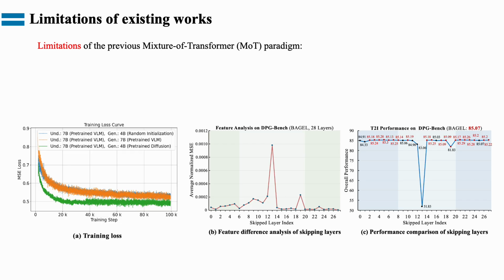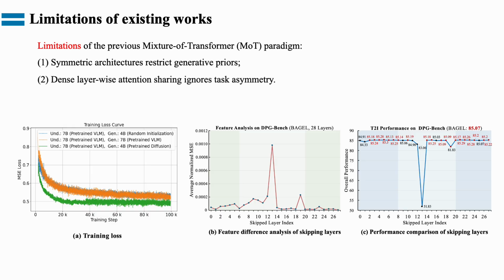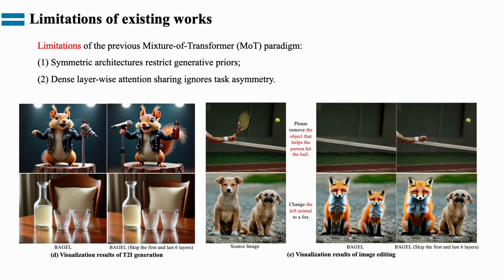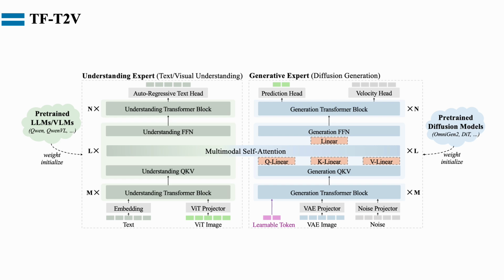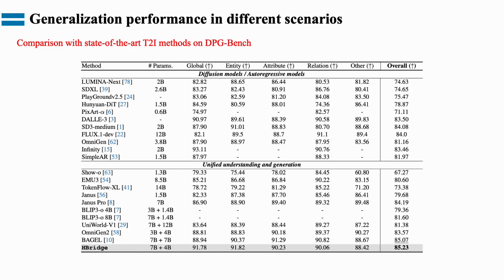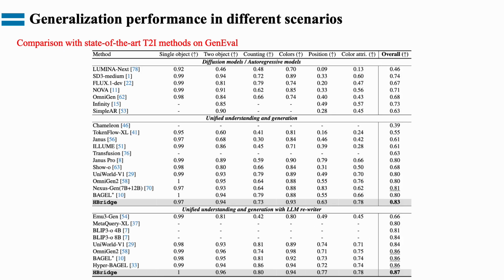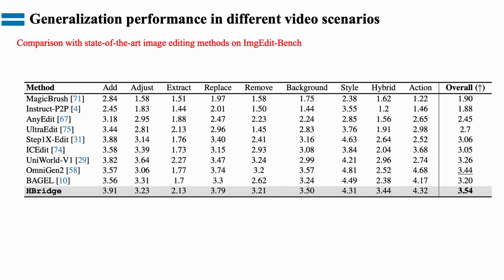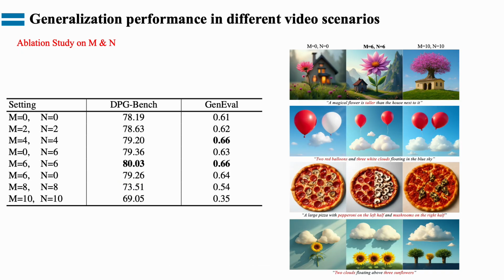CVPR2026 HBridge: H-Shape Bridging of Heterogeneous Experts for Unified Understanding and Generation